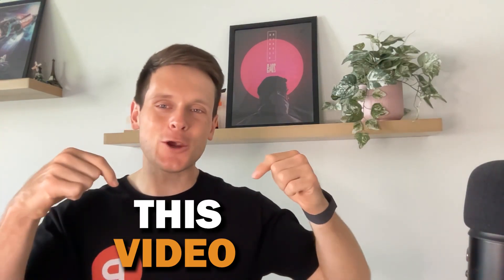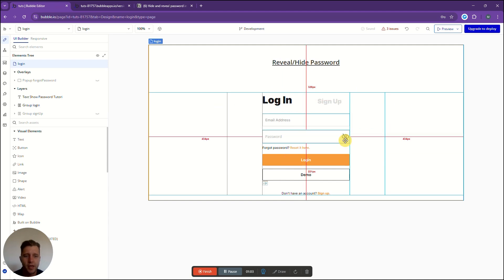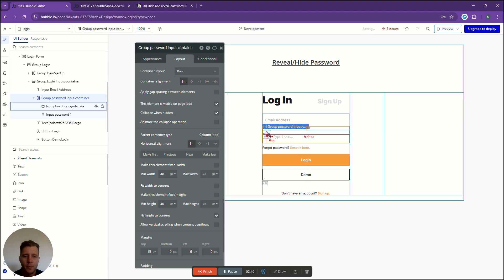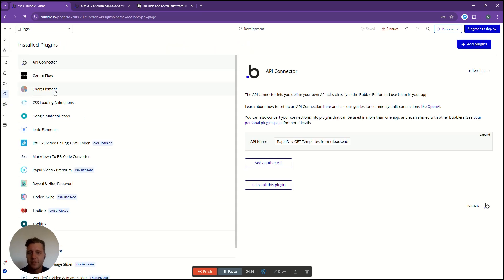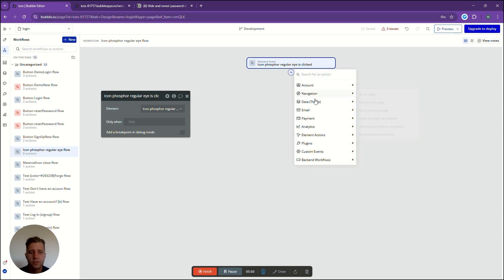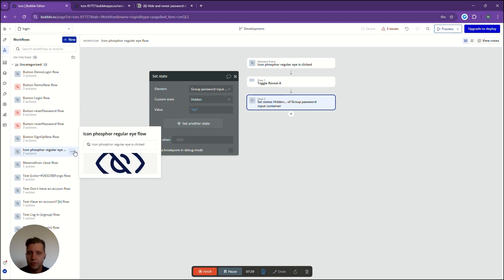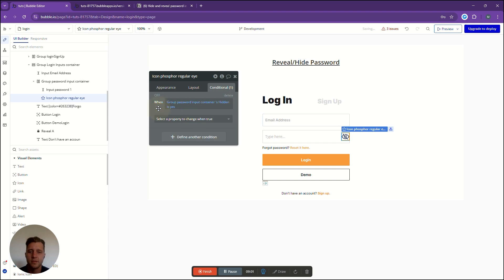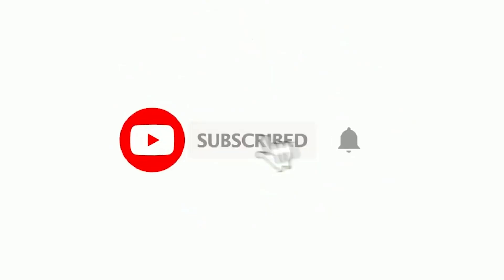How To Reveal A Password Inside An Input Field (Bubble.io Guide)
If you’re building a user login feature, you’ll know that Bubble hides any characters typed into a password input field. As a result, this makes it difficult for your users to fix any typos they make.

In this video, you’ll learn how to create a feature that enables your users to see the characters they type into a password input. This will create a much better user-experience for anyone logging in to your app.

This full tutorial covers 👇
1. Designing the app elements
2. Installing a special plugin
3. Creating a custom state
4. Creating the necessary conditions

⏱ Timeline: ⏱
00:00 - Course overview
00:40 - App preview
01:35 - Designing the elements
03:54 - Installing the plugin
05:21 - Creating a custom state
09:06 - Creating a condition
11:00 - Additional insights